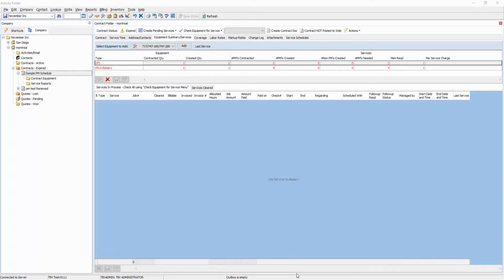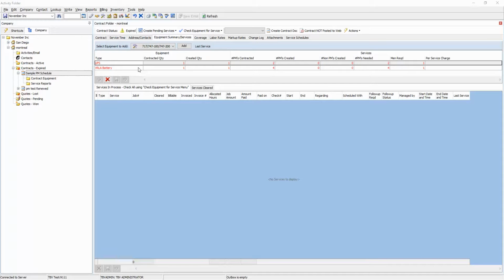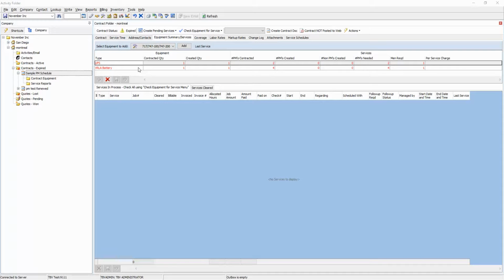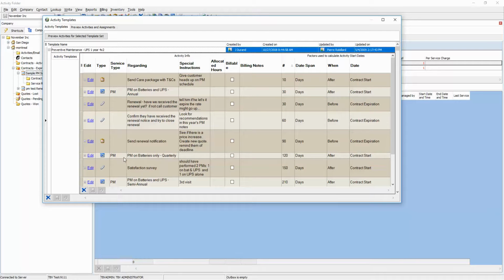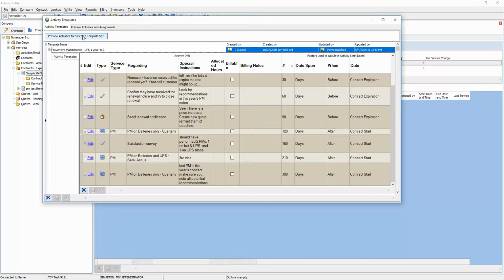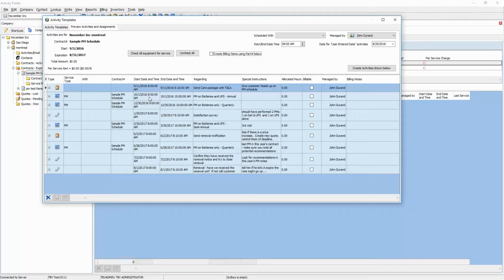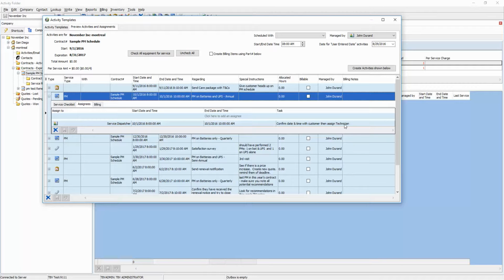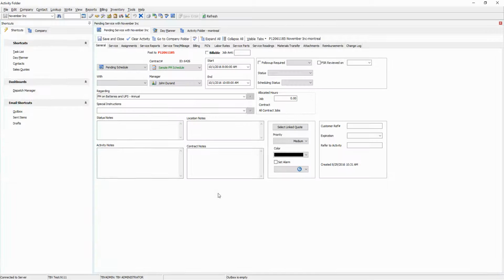PM Activity Sets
This video demonstrates the use of oredefined PM schedules